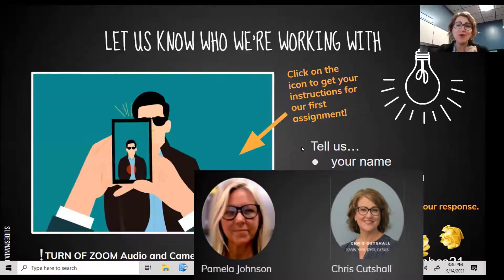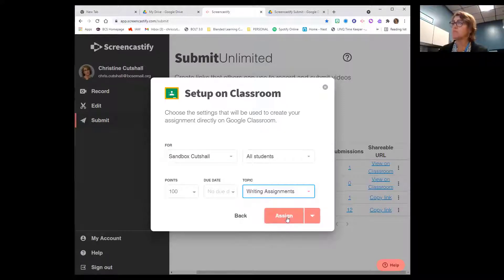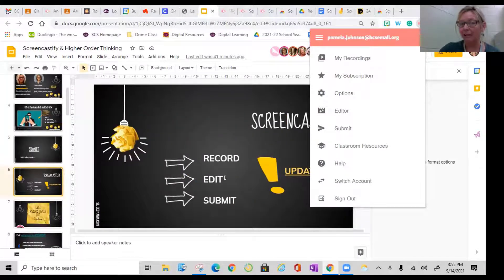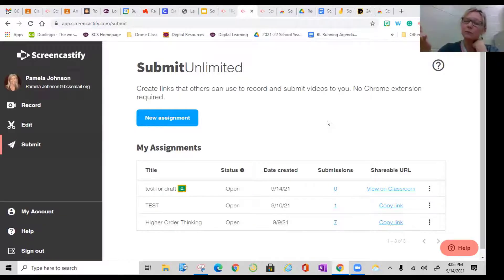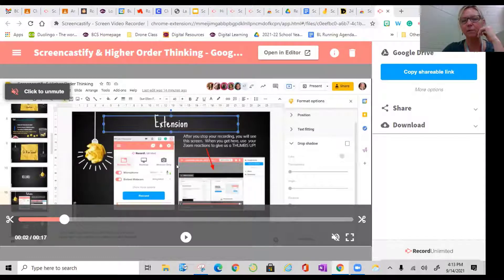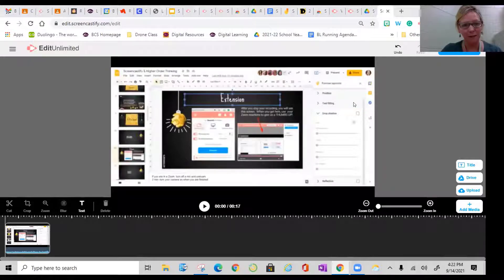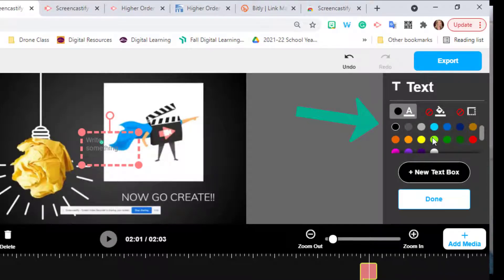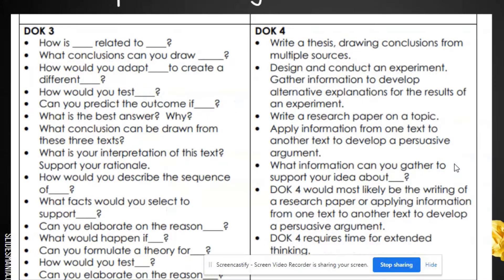Screencastify and Higher Order Thinking Questions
This session reviews the Screencastify features SUBMIT, RECORD, & EDIT and the integration with Google Classroom.